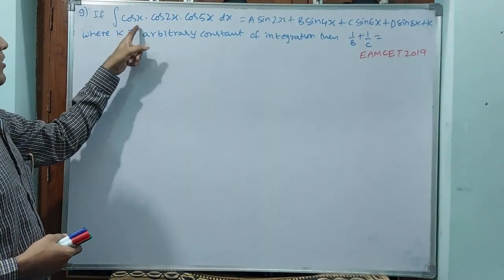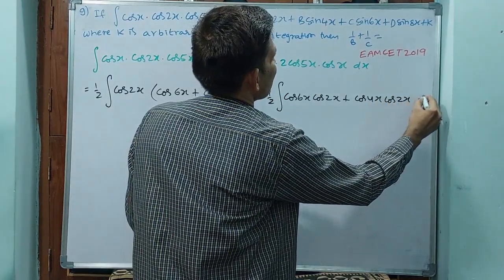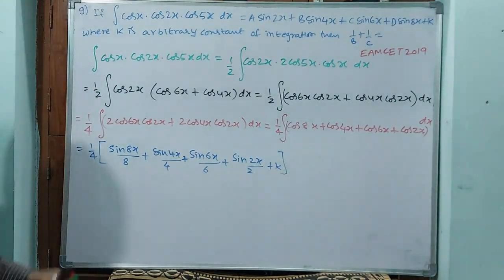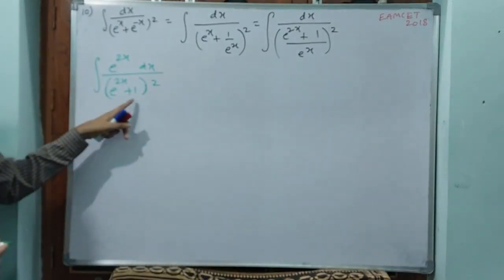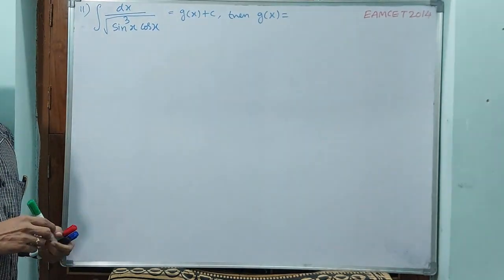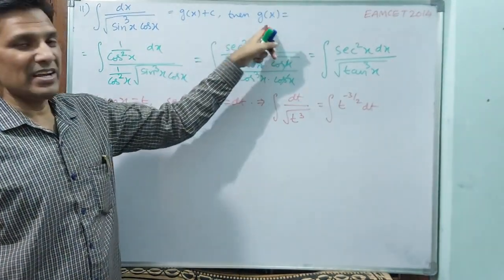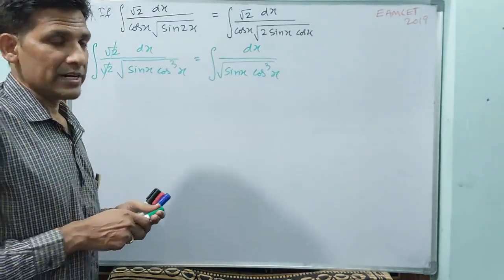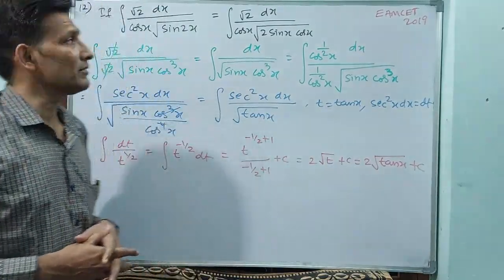EAMCET, INDEFINITE INTEGRATION,INTER 2B, PART 3